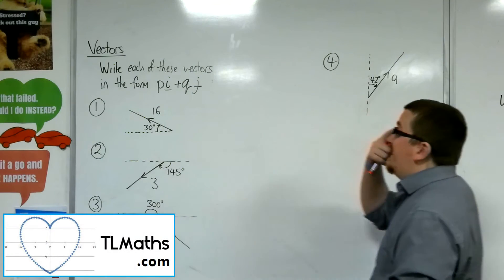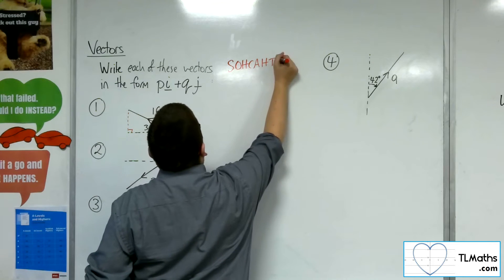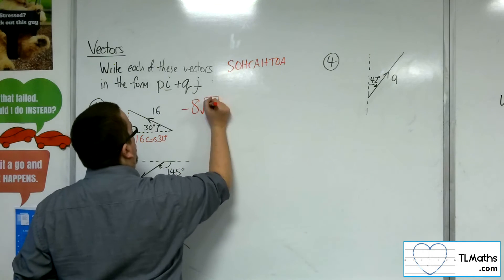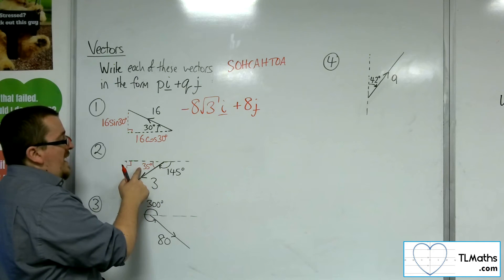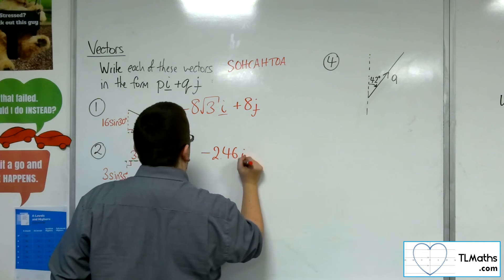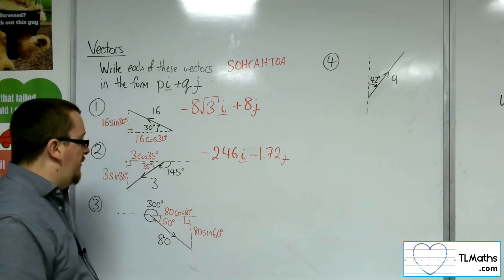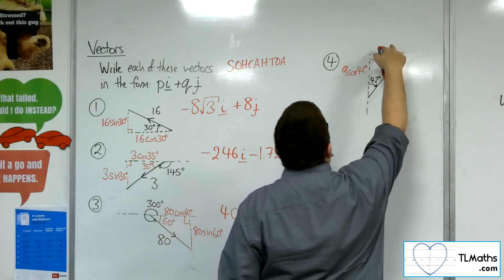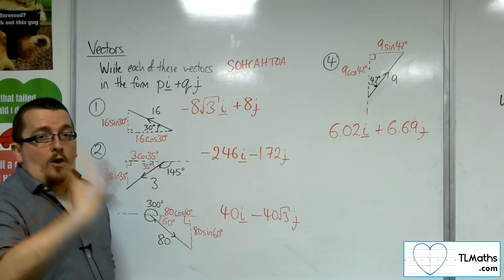A-Level Maths: J2-06 [Vectors: Examples of Magnitude - Direction Form to Component Form]